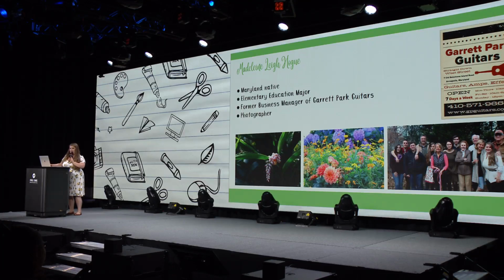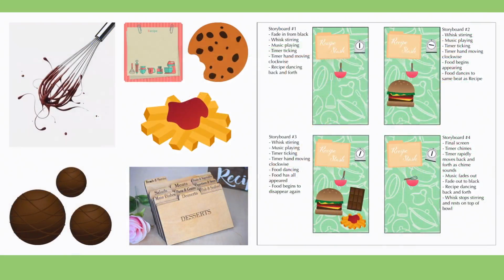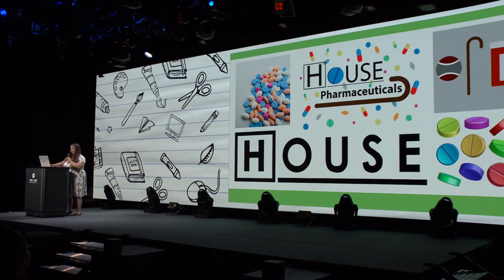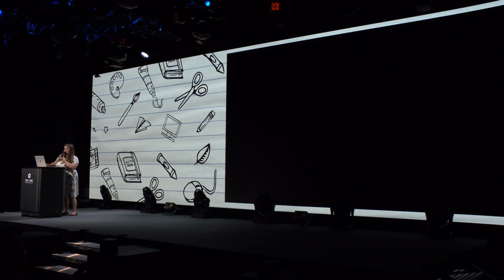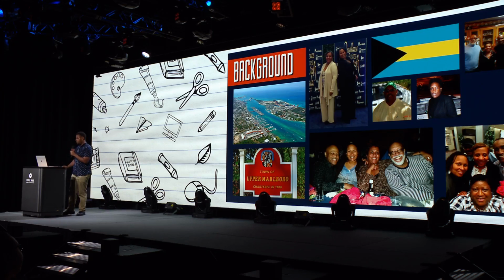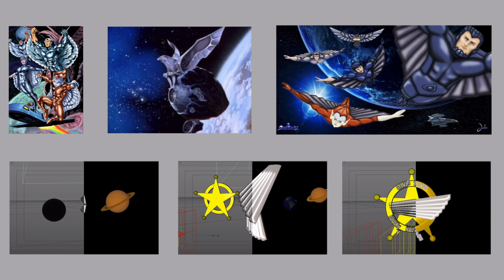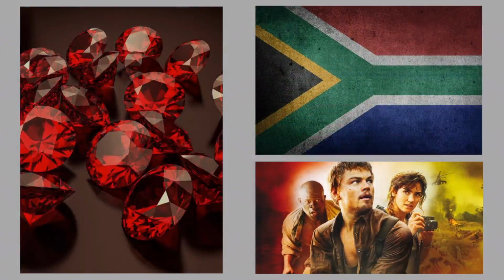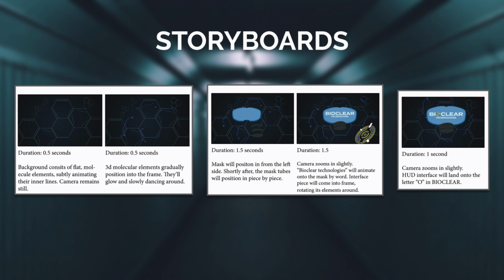July 2019 Digital Arts & Design Graduate Showcase | Full Sail University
The Digital Arts and Design program proudly presents the final project review for the graduating class of July 2019. You are cordially invited to come and experience the excellent work that our graduates have produced during their span of studies here at Full Sail University. Please join us in celebrating their success!